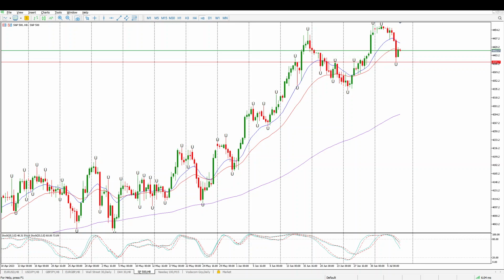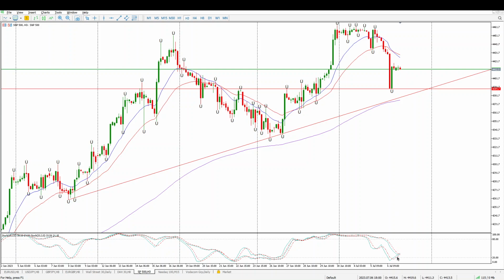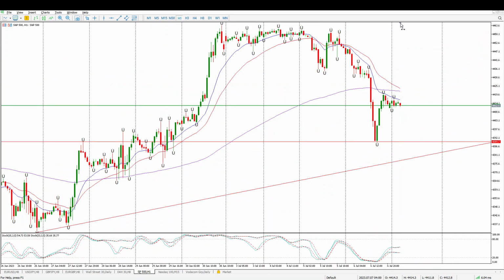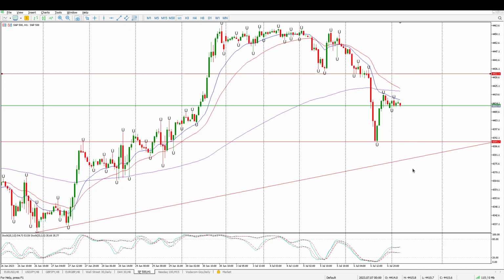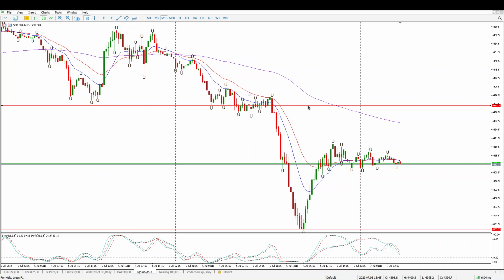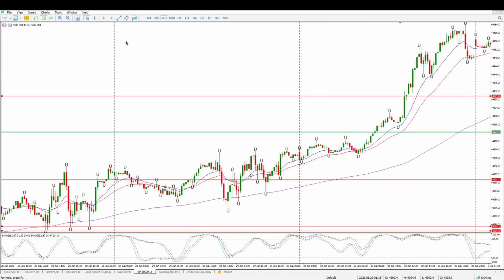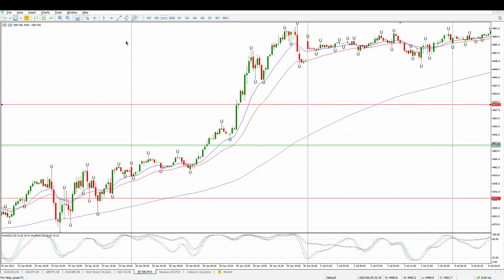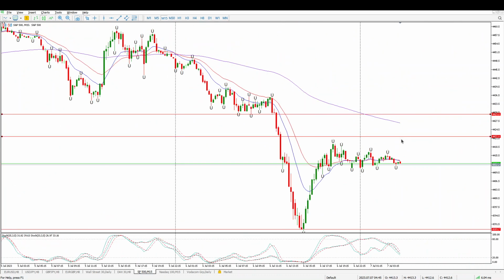S&P 500 Today 7 July 2023 Day Trade Setups Daily Technical Analysis. learn to trade.